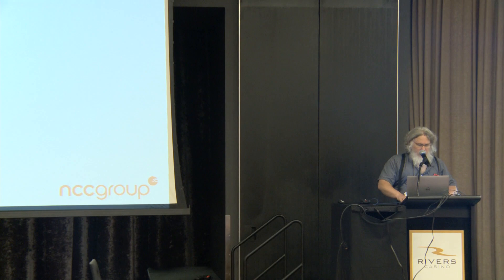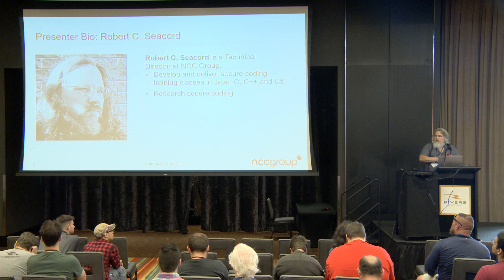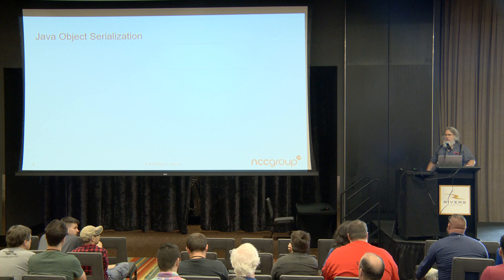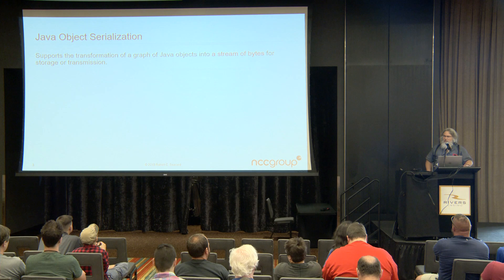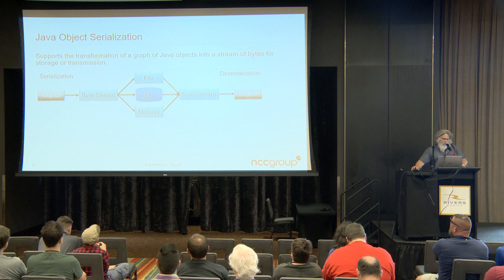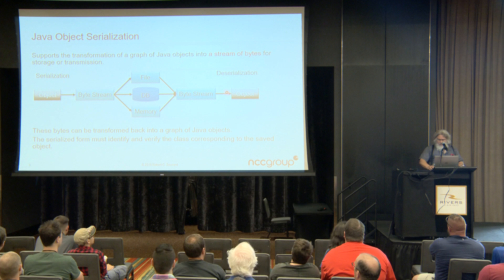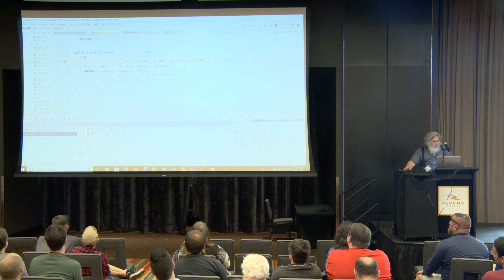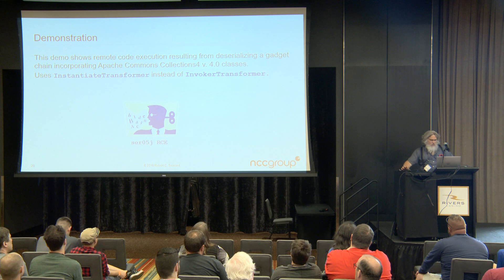Java Serialization: The Serial Killer - Robert Seacord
Java Serialization: The Serial Killer

Abstract: This presentation provides developers with practical guidance for securely implementing Java Serialization. Java deserialization is an insecure language feature included in the OWASP Top 10 Application Security Risks – 2017. Serialization is widely used both directly by applications and indirectly by Java subsystems such as RMI (Remote Method Invocation), JMX (Java Management Extension), JMS (Java Messaging System).

The presentation will demonstrate how deserialization of untrusted streams can result in remote code execution (RCE), denial-of-service (DoS), and a range of other exploits. Applications can be vulnerable to these attacks even when no coding defects are present. This webinar explains and demonstrate these attacks and show developers how to securely code their systems to support Java serialization.

In particular, participants will learn:

·        How Java serialization/deserialization works
·        How to determine if your systems are vulnerable to Java deserialization exploits
·        How to use serialization filtering in Java 10 to mitigate vulnerabilities

Bio: Robert C. Seacord (@RCS) is a Technical Director at NCC Group and works with software developers and software development organizations to eliminate vulnerabilities resulting from coding errors before they are deployed. Robert is a renowned computer scientist and author, known as the “father of secure coding.”

Previously, Seacord led the secure coding initiative in the CERT Division of Carnegie Mellon University’s Software Engineering Institute (SEI). Seacord is also an adjunct professor in the School of Computer Science and the Information Networking Institute at Carnegie Mellon University. Seacord is the author of six books, including The CERT C Coding Standard, Second Edition (Addison-Wesley, 2014) Secure Coding in C and C++, Second Edition (Addison-Wesley, 2013), and Java Coding Guidelines: 75 Recommendations for Reliable and Secure Programs (Addison-Wesley, 2014). Seacord is on the Advisory Board for the Linux Foundation and an expert on the ISO/IEC JTC1/SC22/WG14 international standardization working group for the C programming language.